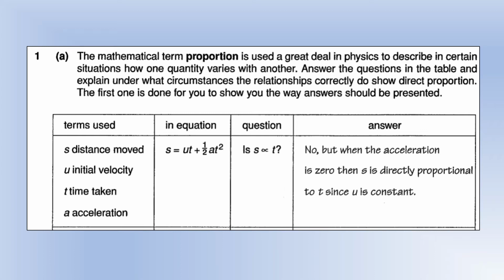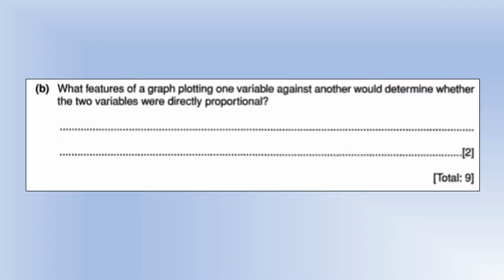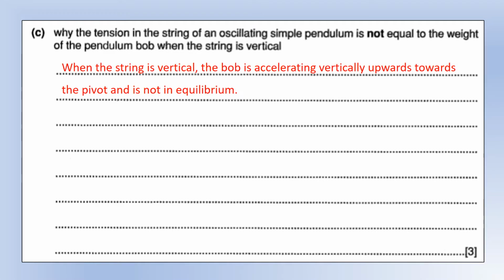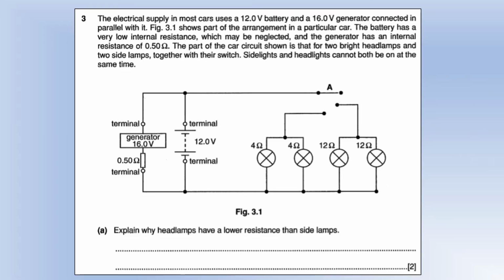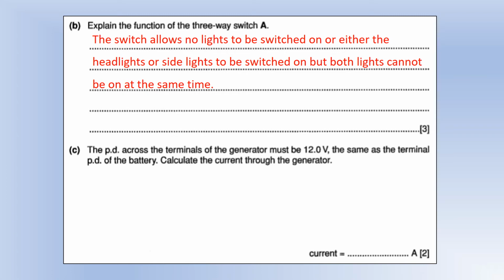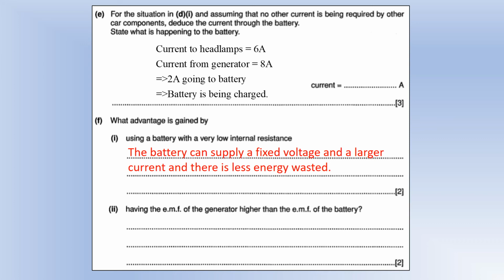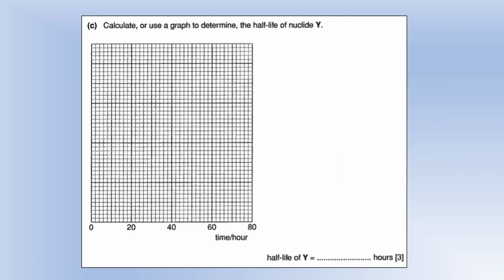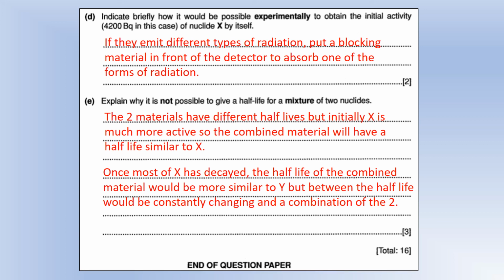A Level Physics: OCR: June 2005: Unifying Concepts Paper